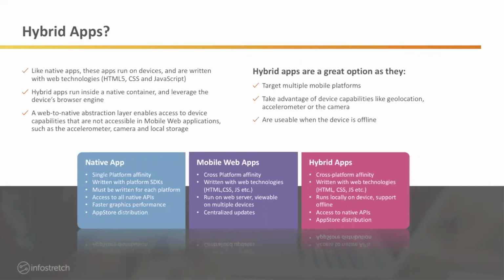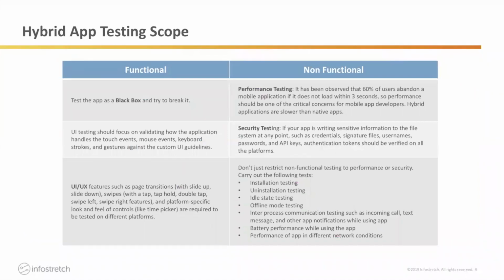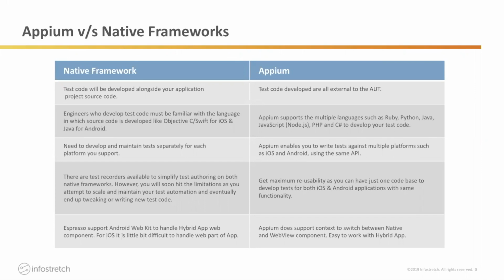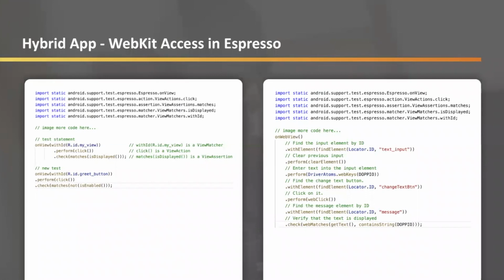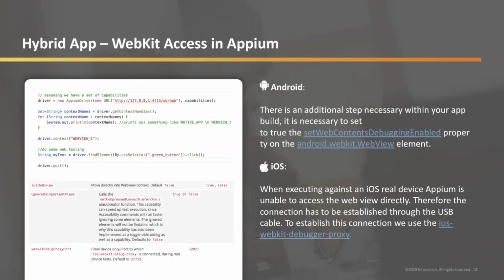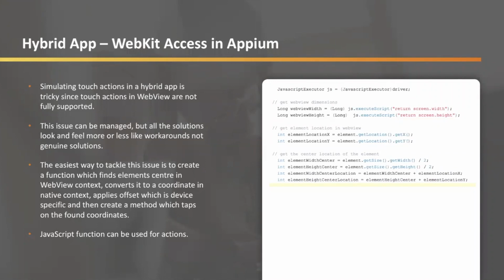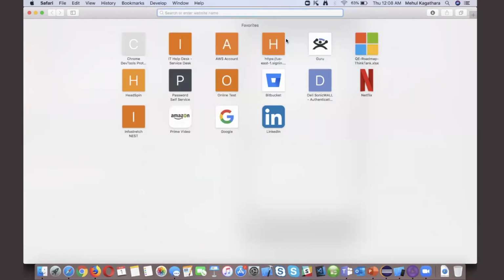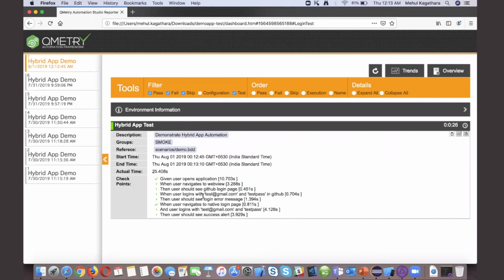Test Automation Best Practices for Hybrid Apps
As hybrid applications combining elements of native and web applications become increasingly common, we need to update our best practices for testing and test automation. This webinar explores the inherent testing challenges of hybrid apps and explores tools and strategies for enabling test automation which helps to optimize the test scripts execution performance and bring efficiency.

In this webinar replay you will learn about:
• Why hybrid apps necessitate a rethink of testing strategies
• Hybrid apps automation challenges
• Better approach to deal with Hybrid app in automation
• Best Practices and Tricks & Tips
• Live Demonstration of the Infostretch solution

Presented by:
Mehul Kagathara of Apexon